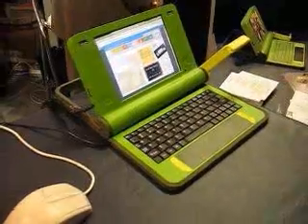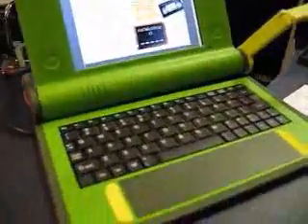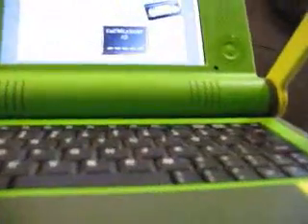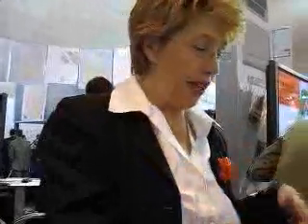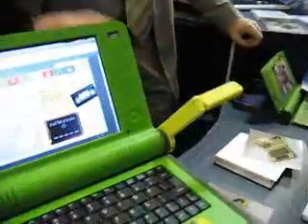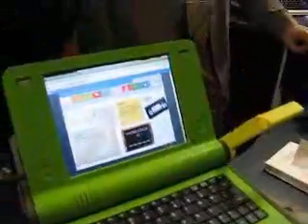100$ MIT Laptop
The $100 MIT Laptop